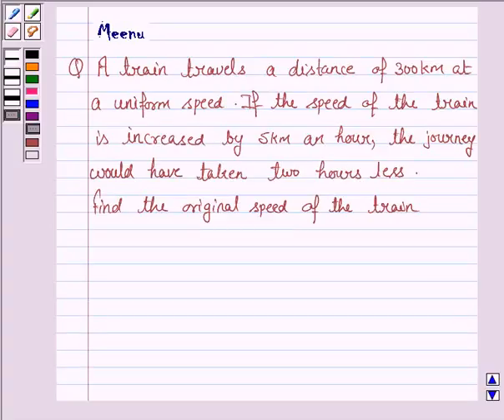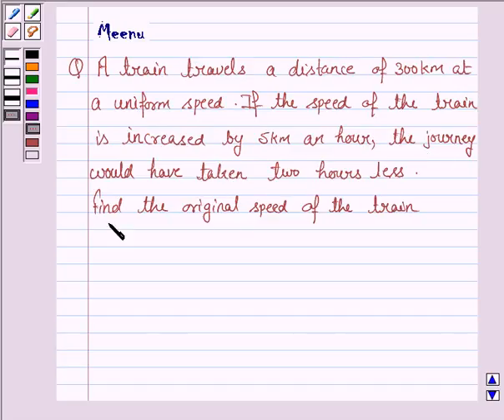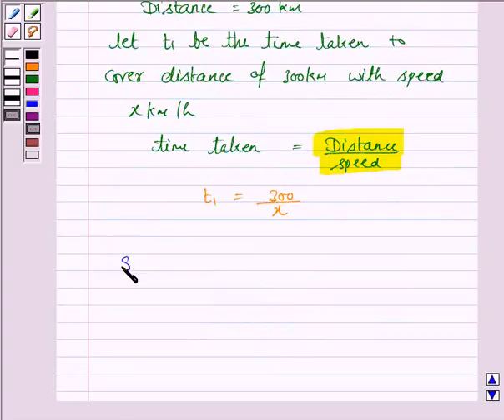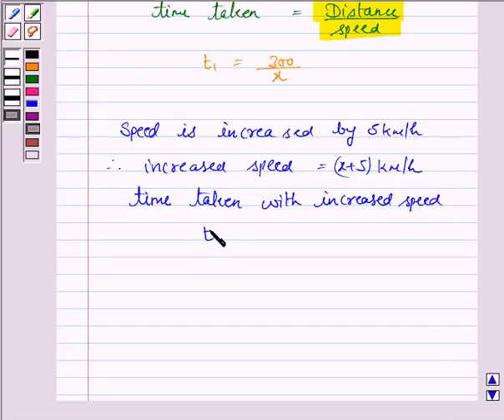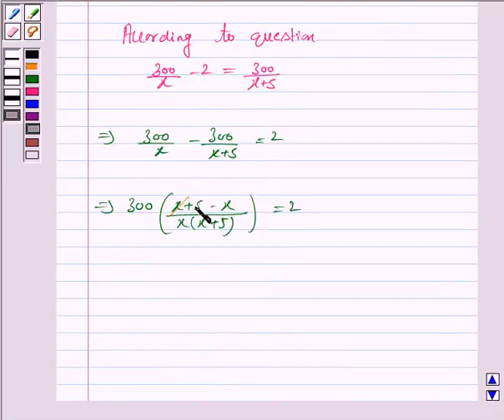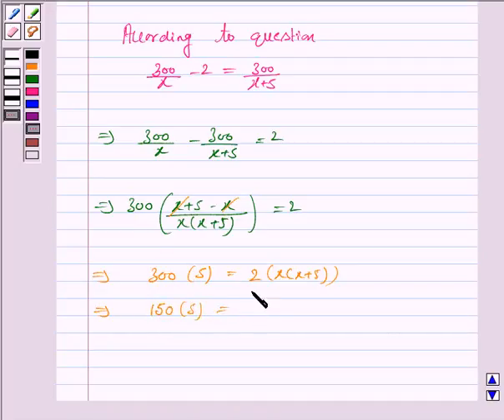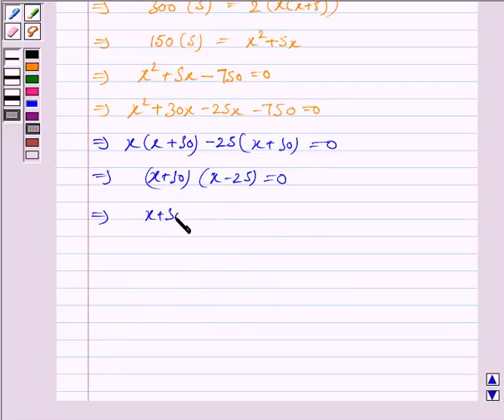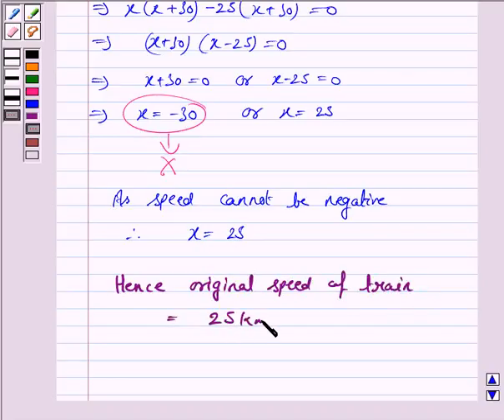Maths X CBSE B 2006 1 12